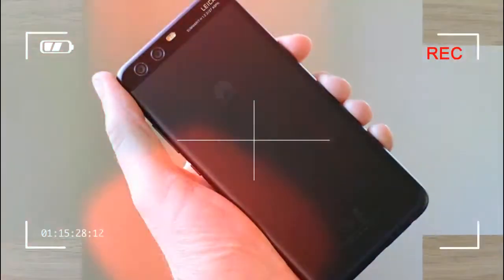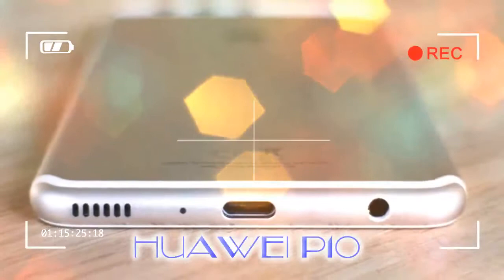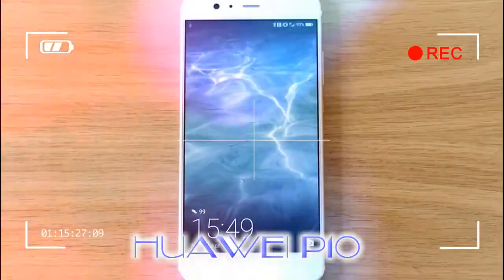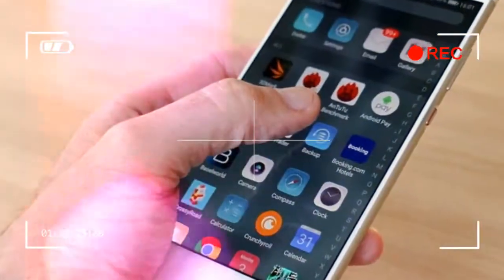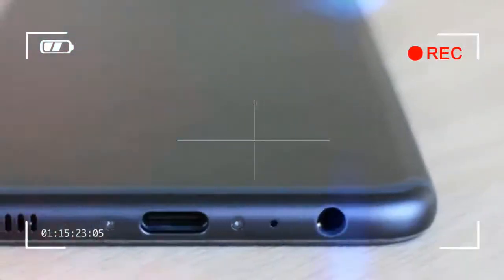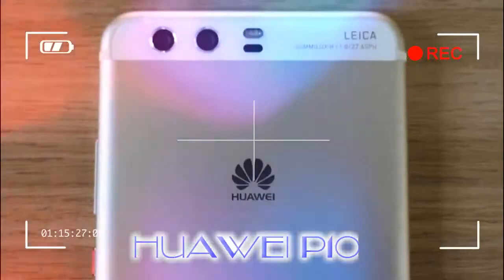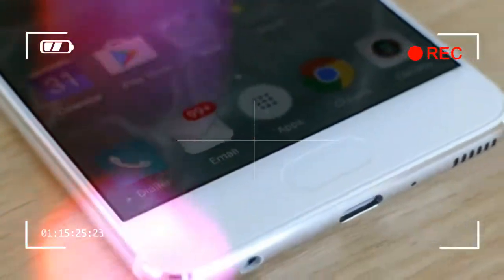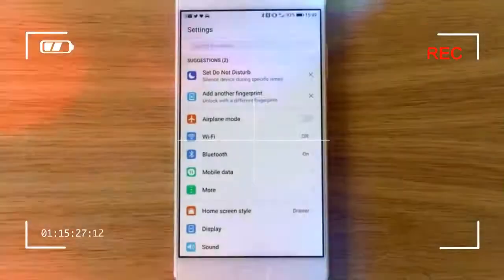SUPER SPEED huawei p10 plus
Unfortunately, in terms of the attention it will get, the Huawei P10 is likely to play second fiddle to the likes of Samsung’s Galaxy S8, the next iPhone, and Google’s new Pixel phones. This is a crime, because both the P10 and P10 Plus are phones that should put Huawei on everyone’s radar.

Credit by :

Reference :
Images :